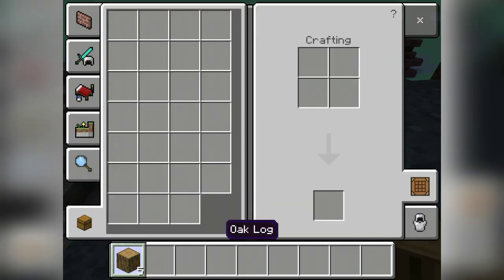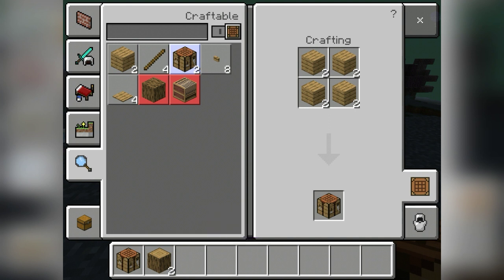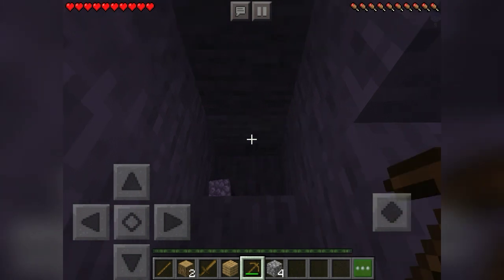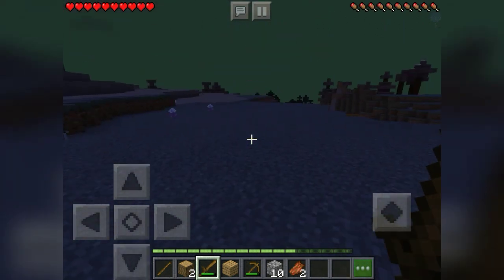STARTING OFF WITH STRANGE COLORS?! | Let’s play Minecraft! Survival run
Video got cut off :3
I was playing with a tritanopia minecraft texture pack!